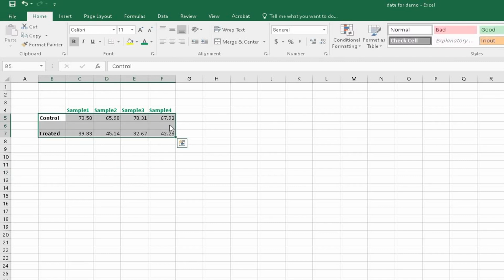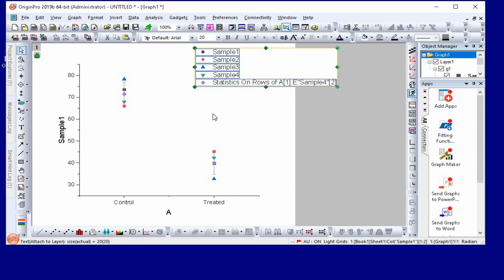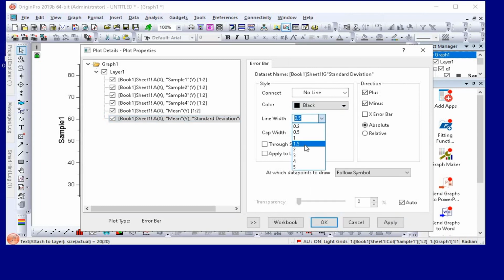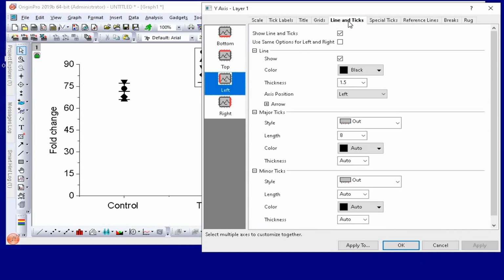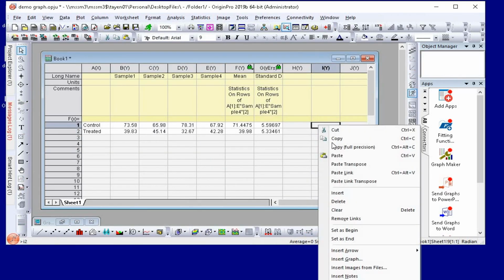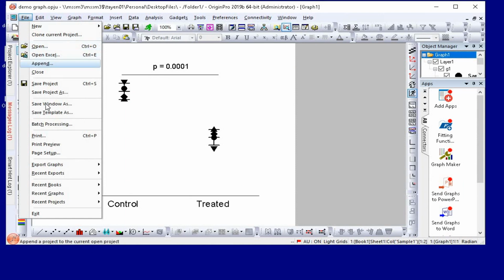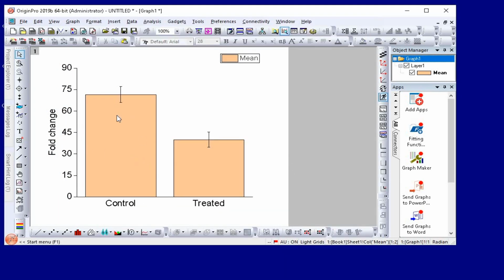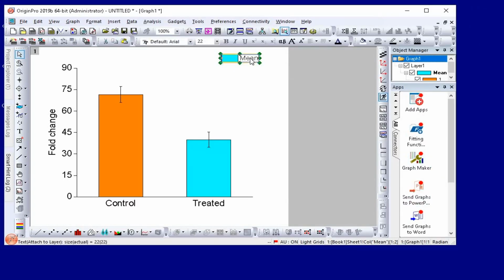How to use Origin Software to plot Scatter and Bar Graph